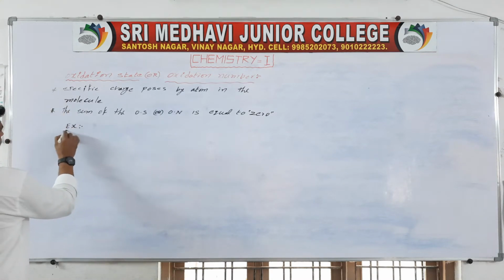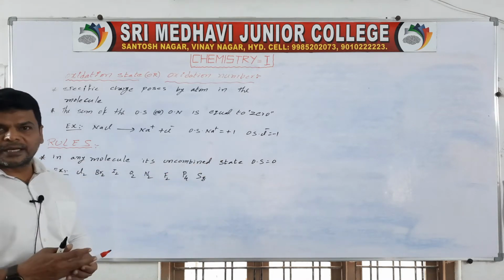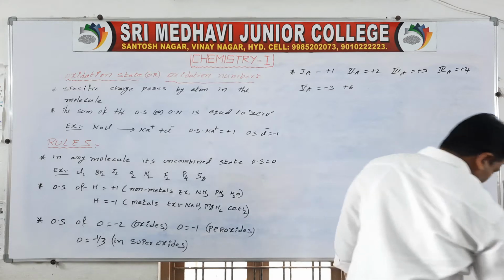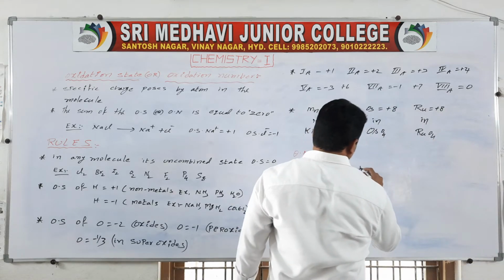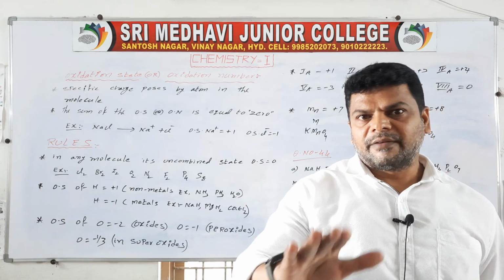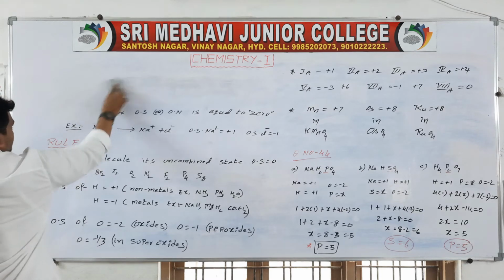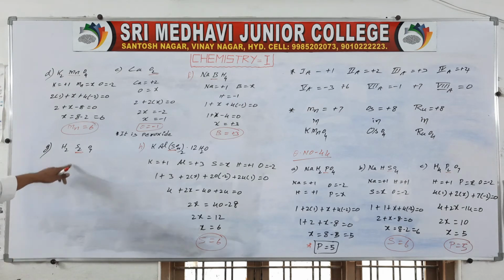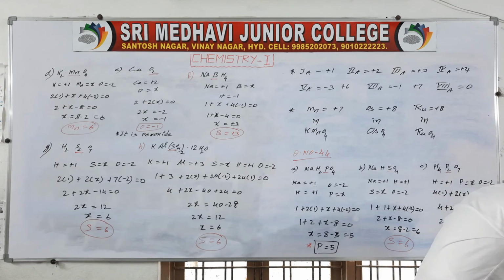OXIDATION STATES OR OXIDATION NUMBERS